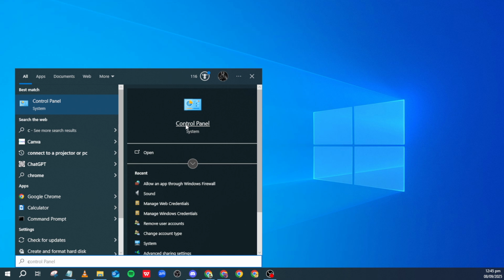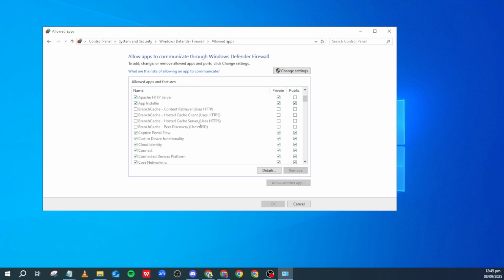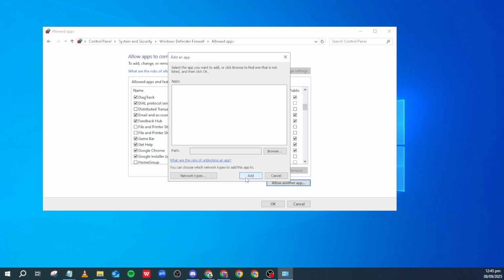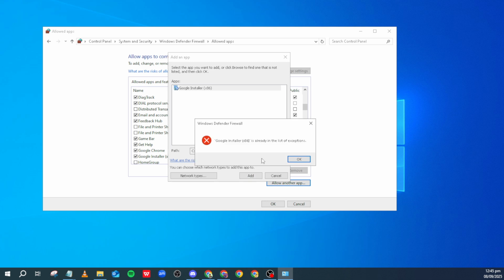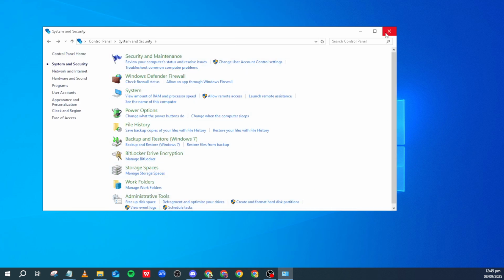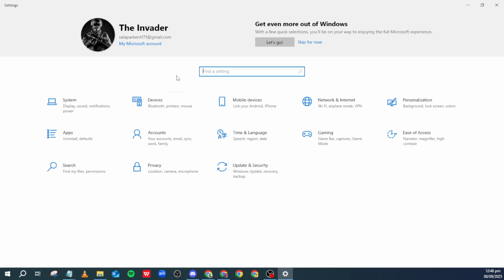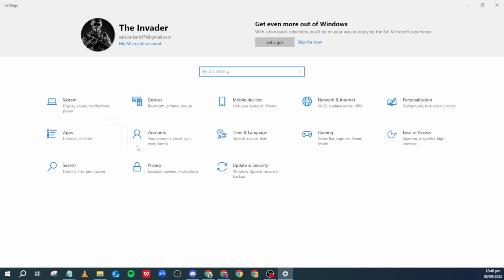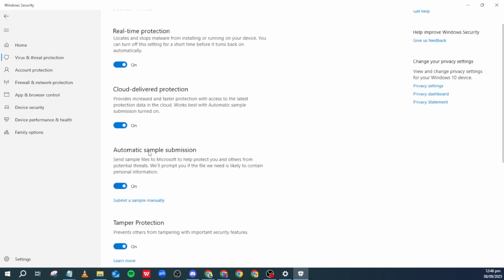How To Allow Chrome To Access The Network In Your Firewall Or Antivirus Settings [Latest Update]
Learn how to allow "google chrome" to access your network by adjusting your "windows firewall" or antivirus settings. This step-by-step tutorial will guide you through resolving common internet connection issues, ensuring better "network security" for your device. Discover essential "chrome settings" and "computer tricks" to keep your browser running smoothly.